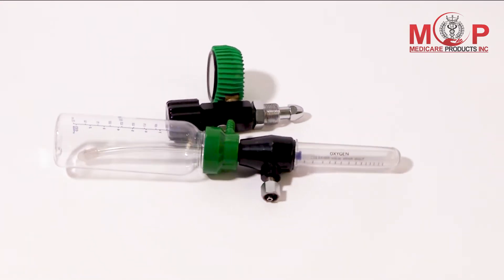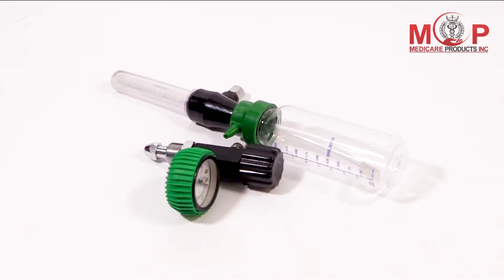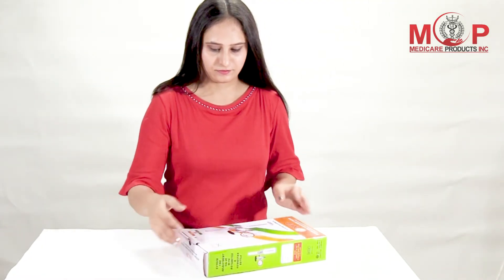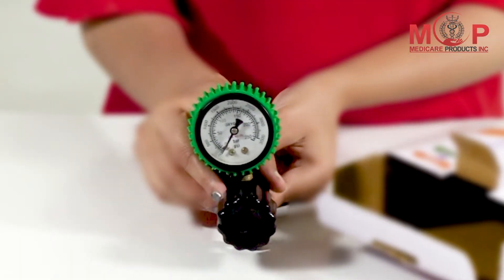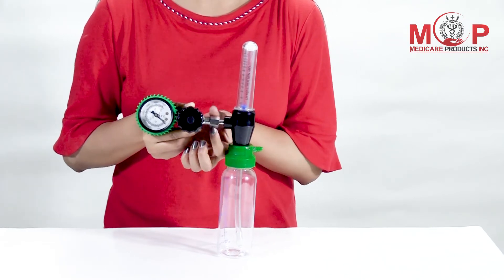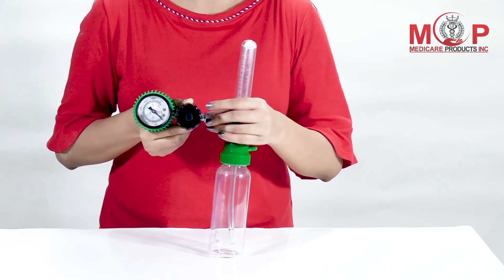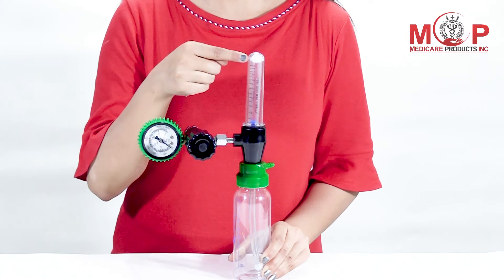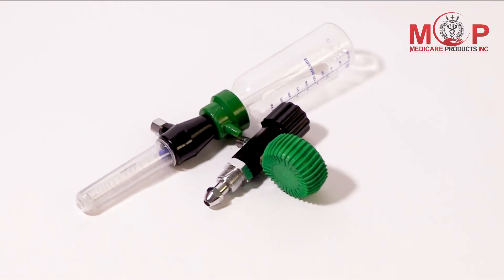MCP Oxygen Flow Meter Adjustment Oxygen Valve with Regulator and Rotameter Humidifier Bottle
Oxygen Flowmeter is a device for oxygen air inhalation. Oxygen Flowmeter is mainly used to regulate the flow of oxygen, oxygen humidification. It can not only accurately measure the instantaneous flow of oxygen, but also enables to keep abreast of oxygen absorption status. It is widely used in homes, hospitals, medical clinics etc. It mainly consists of gas pressure, gauge, pressure reducer, safety valve, flow tube, flow control valve and humidification bottle. Oxygen Flowmeter is durable, accurate, easy to use, and dependable. Oxygen Flowmeter is a pressure compensated flowmeter that delivers an accurate prescribed flow to patients from the gas source. The Inner flow tube scale is clear and simple to read.